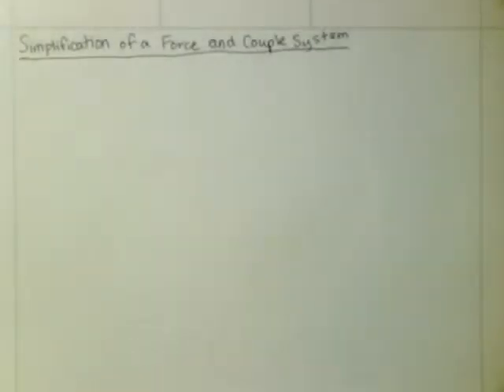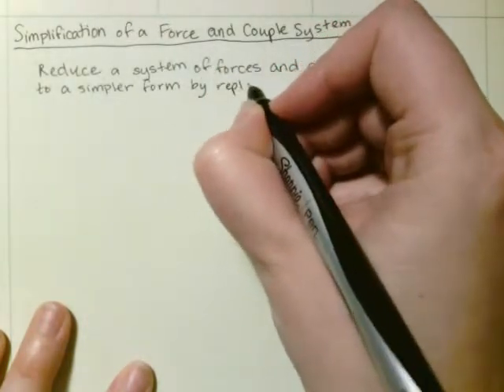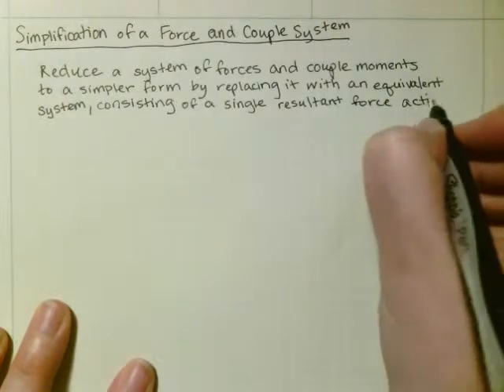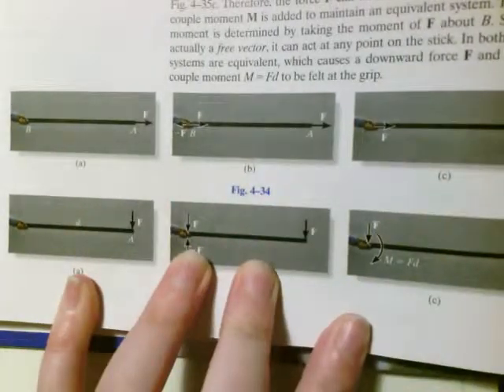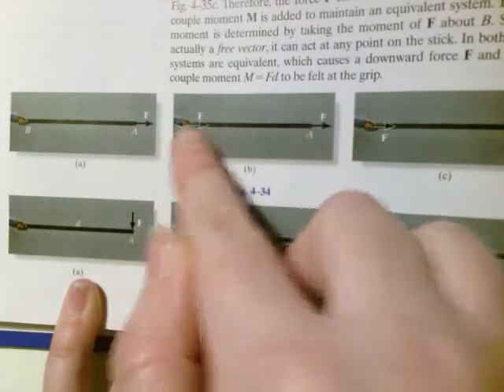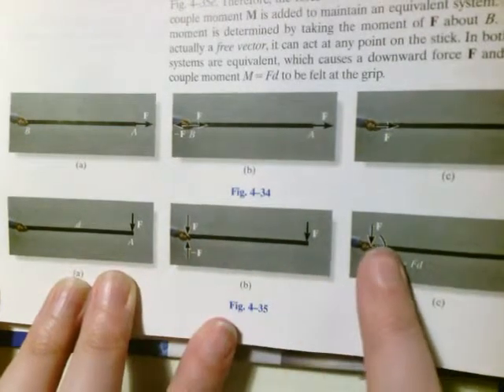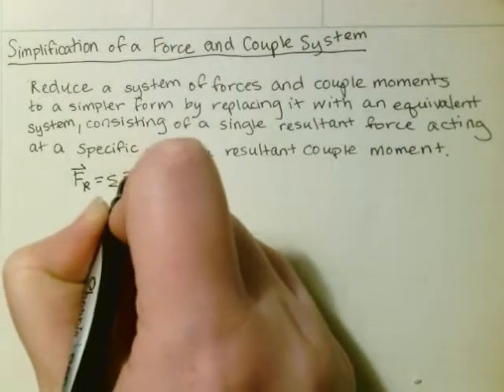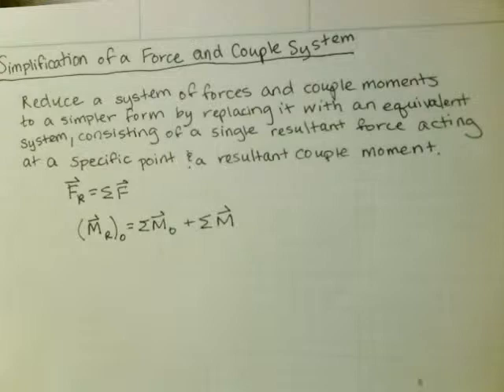Simplification of a Force and Couple System